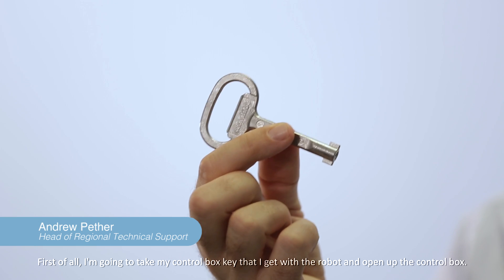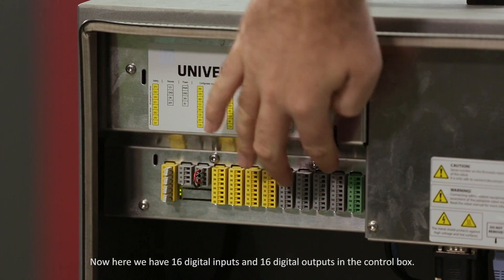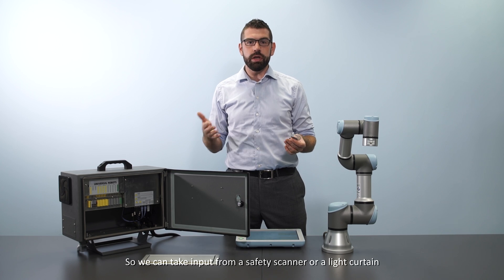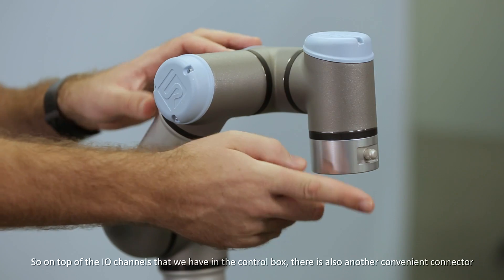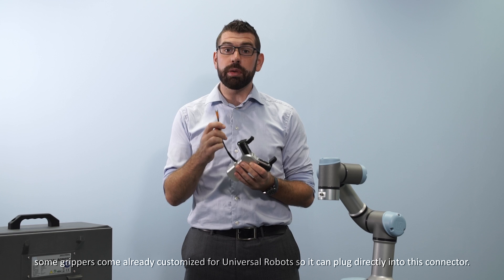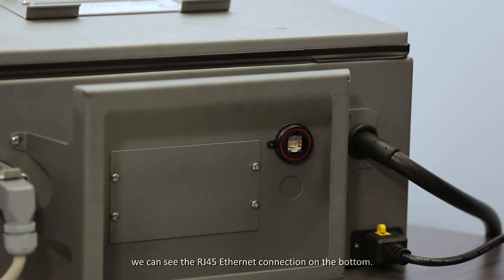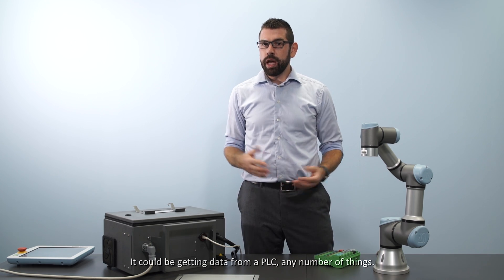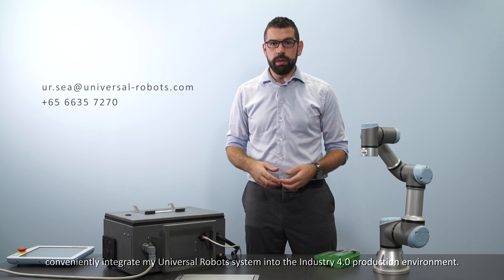Universal Robots Technical Demo Part 4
In Part 4 of this 6-part series, Andrew Pether, Regional Head of Technical Support, Southeast Asia & Oceania demonstrates the user friendly and ease of use features of Universal Robots.